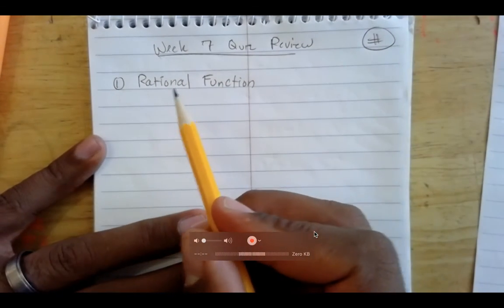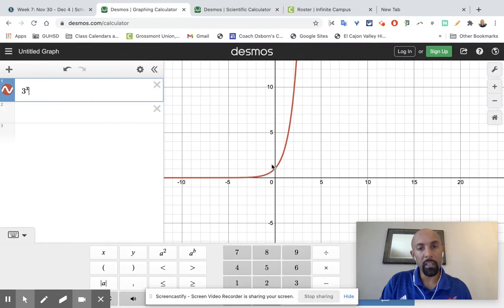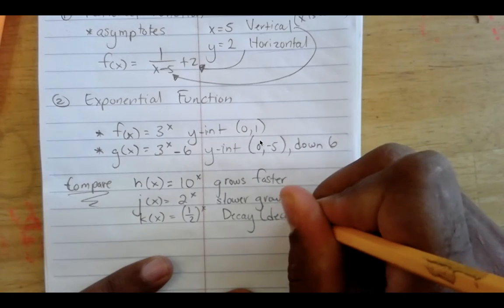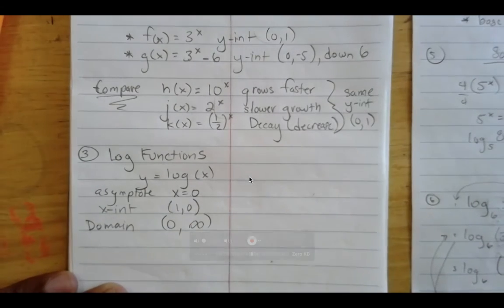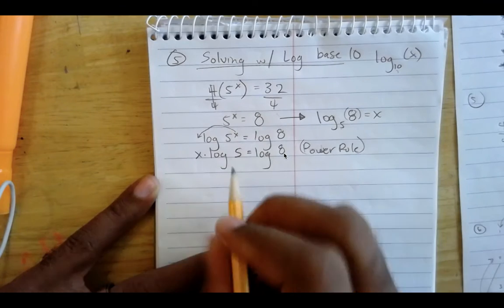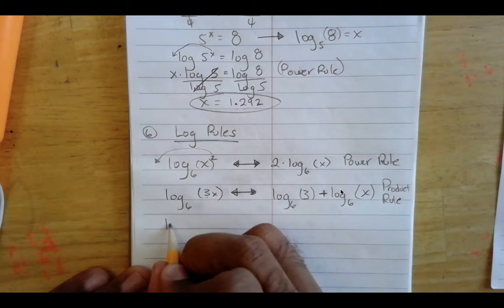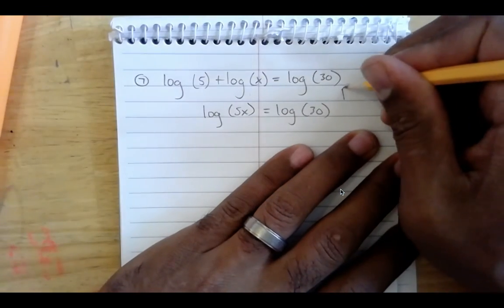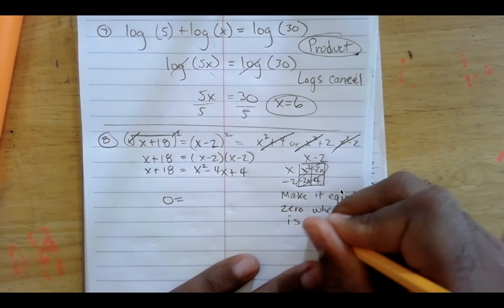IM-3 Week 7 Quiz Review